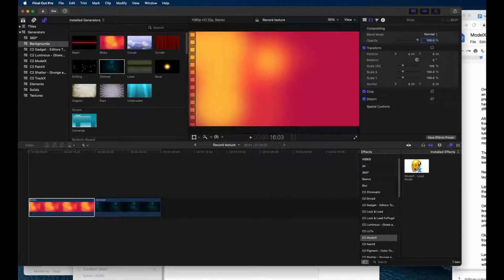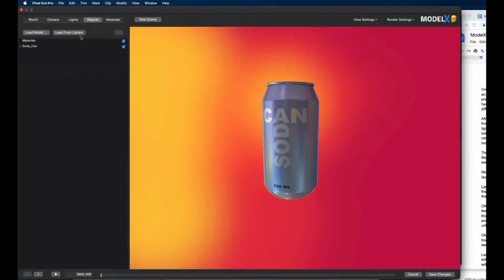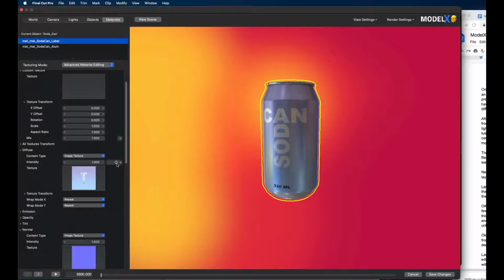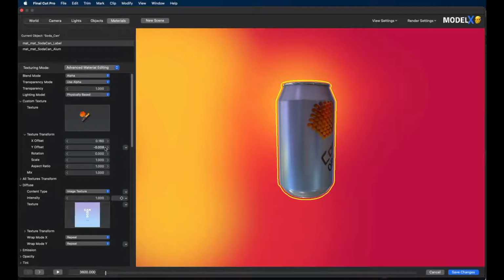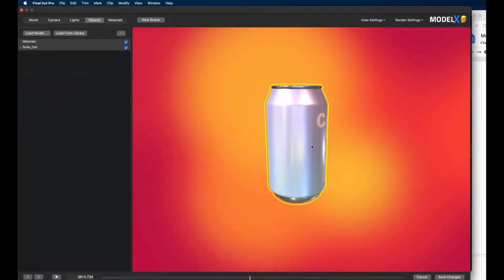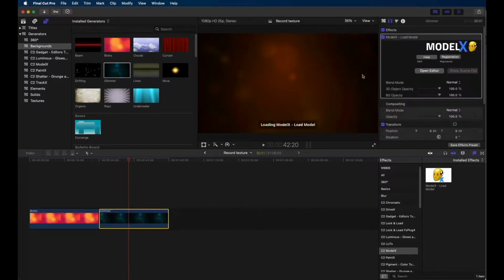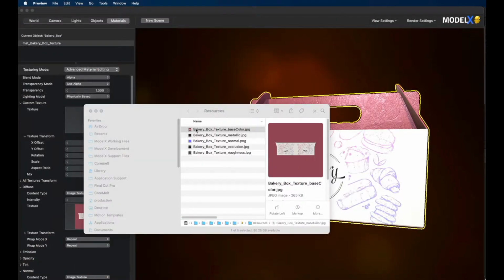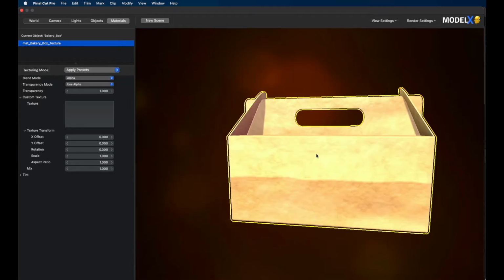ModelX: Re-Texturing a 3D Object in FCP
In this quick tutorial, you will learn how to re-texture an object using Coremelt's ModelX for Apple Final Cut Pro.